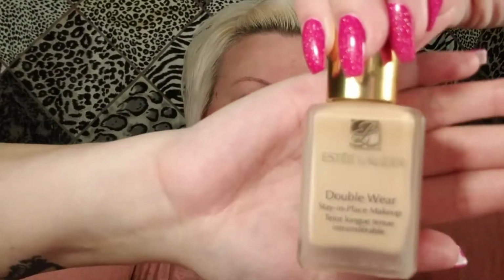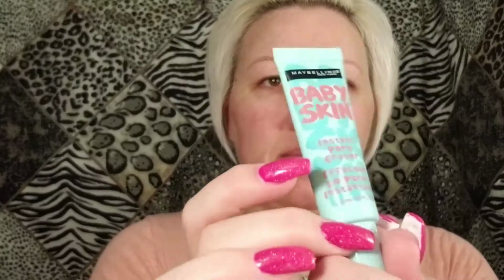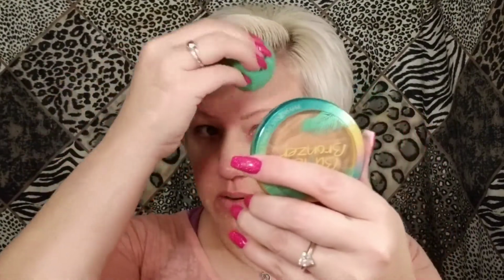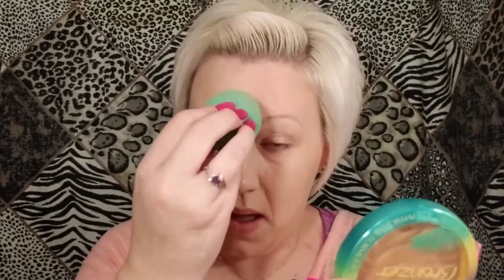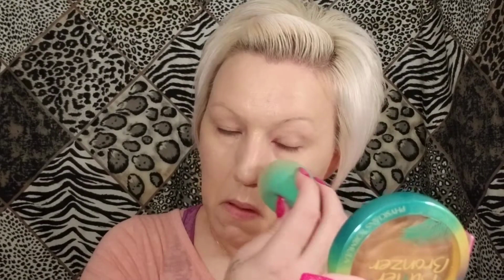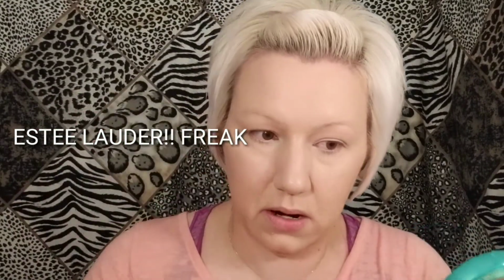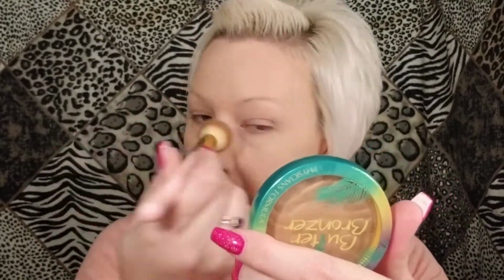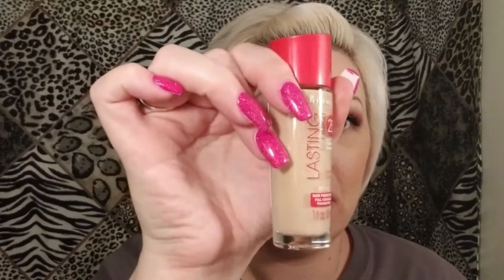25 Hour Foundation?? Can it hold up?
Hi Y'all I'm finally posting another video. It's been a minute since the last one, but man I've been busy. So in this video I am testing and reviewing the Rimmel London 25hr Long Lasting foundation. It's my third time using it so it's not a first impression, but I still wanted to review it and show you guys how it actually lived up to the name. I think I paid $7.99 at Walmart.
If you like this video please give it a big 👍 and share the heck out of it lol. Keep smiling and Stay Beautiful 😘

Rimmel London 25hr Foundation

amzn.to/2wj5vB7

EcoTools Total Perfecting Sponge

Wet N Wild Megaglo Highlight

Maybelline Fit Me Translucent Powder

Maybelline Baby Skin Instant Pore Eraser Face Primer, 010, 0.67 fl oz